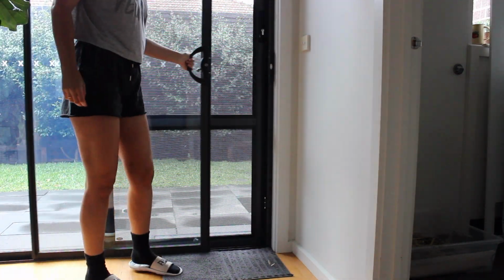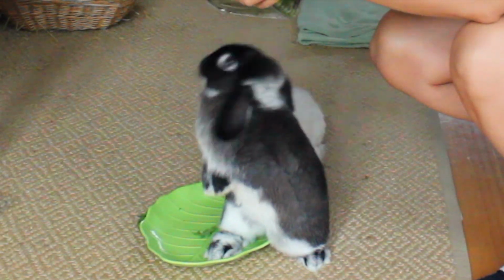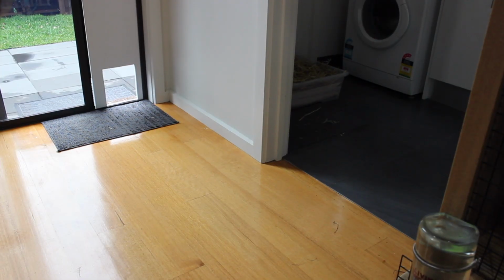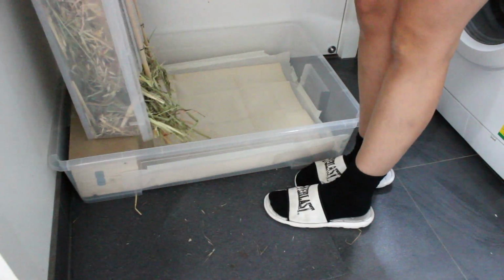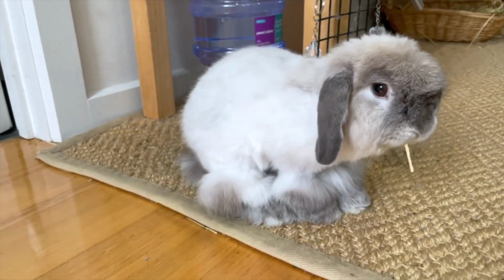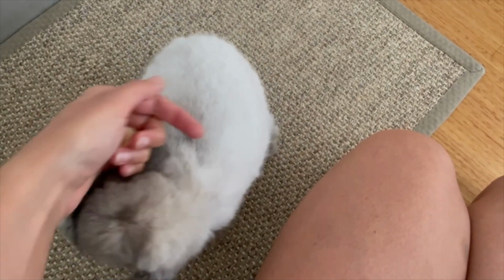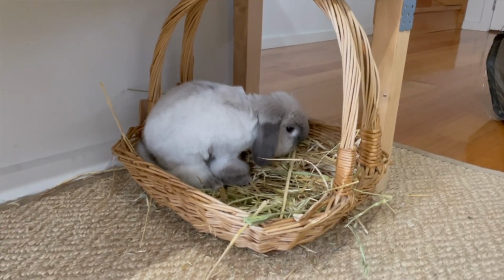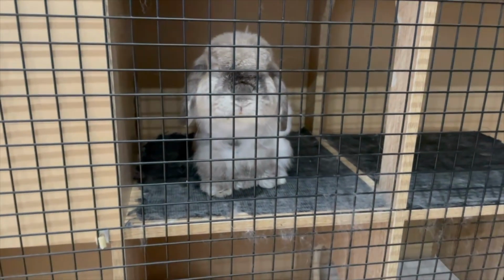Morning Rabbit Routine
In this video I introduce you to my bunnies Aragorn and Kuro and show you their morning routine. I hope you enjoy this video!

Bunny Instagram: kuroandaragorn

- Why go vegan? -

Films:

- The Game Changers
- What The Health
- Cowspiracy